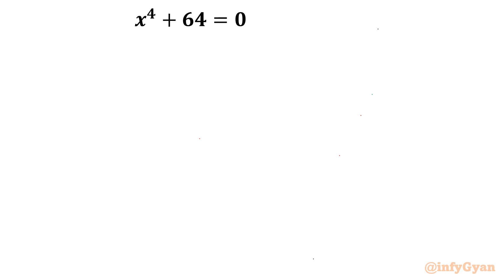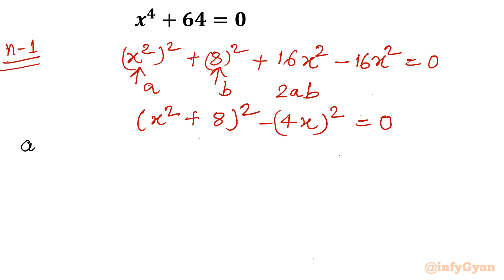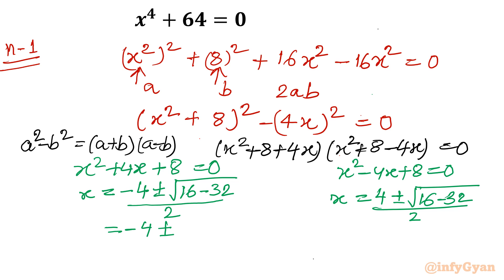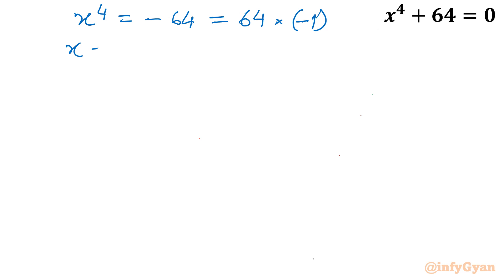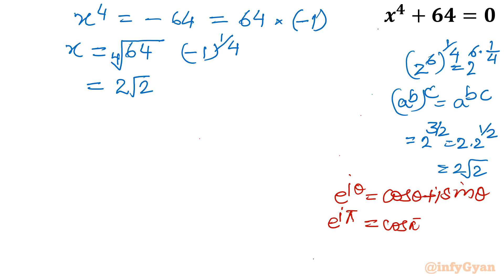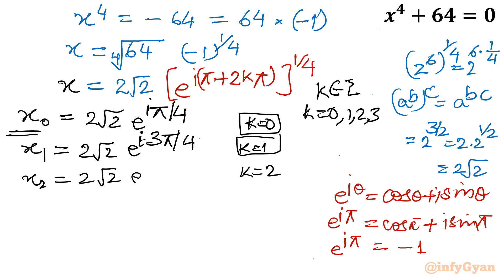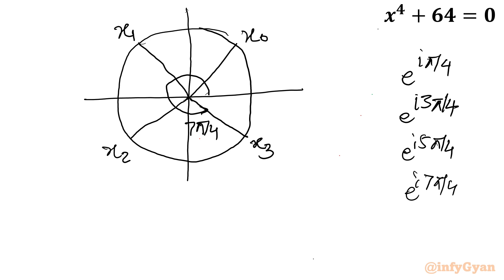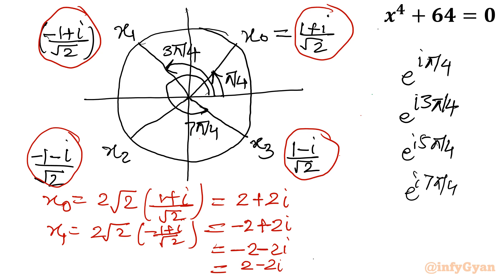Solving Quartic Equation Challenge with Complex Numbers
Dive into the world of quartic puzzles with me as we unravel the mystery using the powerful Dual Method! 🧩 In this video, I'll guide you step-by-step through the process of solving tricky quartic challenges, breaking down complex problems into manageable steps. 🎓 Whether you're a math enthusiast or just love a good puzzle, this Masterclass is designed to sharpen your problem-solving skills and leave you with a sense of accomplishment. 🚀

Topics covered:
Algebra Challenge
Complex Numbers
Quartic equation
How to solve Quartic Equation?
Math Olympiad
Algebra
Math Tricks
Algebraic identities
Algebraic manipulations
Real solutions
Complex solutions
Quadratic formula
Quadratic equations
Algebraic Challenging Equations
Quartic equation